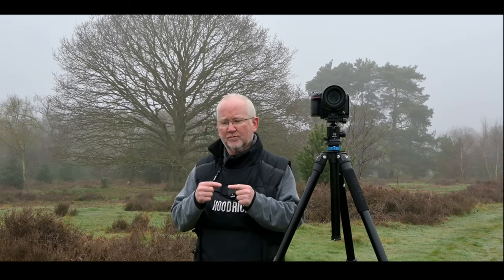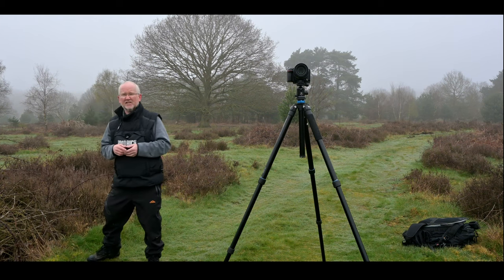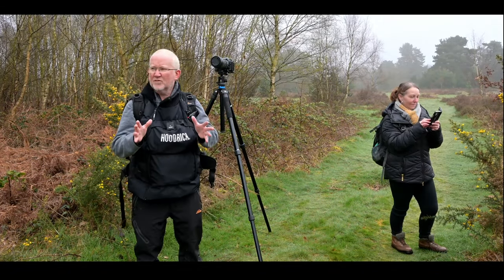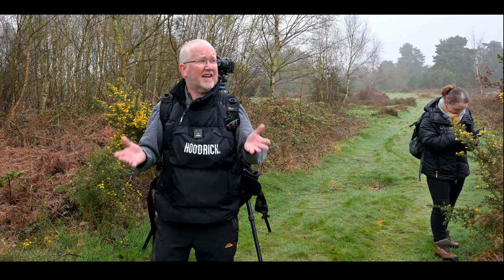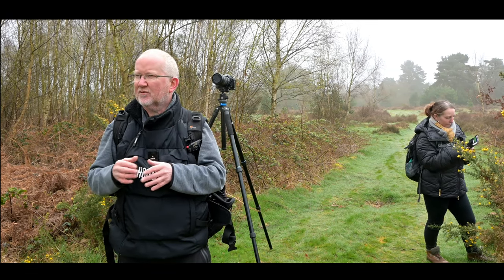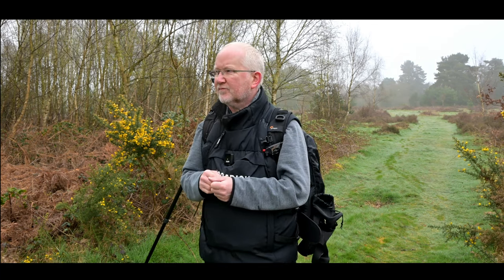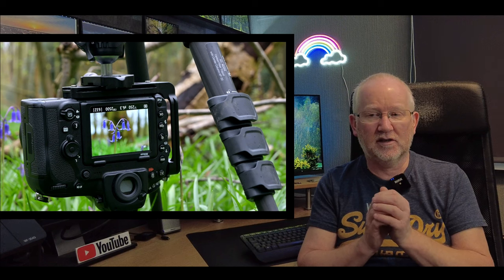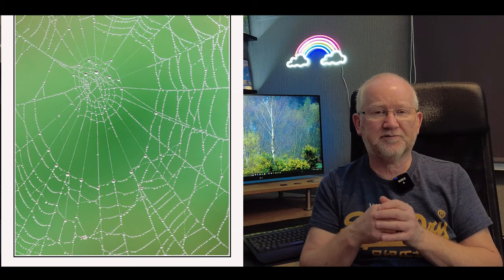DO WE REALLY NEED TO CARRY ALL OUR LENSES.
Looked out at 5 am and the sky was clear. Got ready, had breakfast, looked out again and a large quantity of fog had moved in. So off we went to our planned location and that was also cloaked in thick fog. For the first hour and a half we ran around capturing the shots you can see at the beginning of the video. The fog cleared and we then started to film the video. I try in this video to understand if we really need to bring out all our lenses. I work through a process of using all the lenses in the location we visit, which has it's benefits and some downsides.
My KIT
Nikon D850
Sigma 100-400mm f5-6.3 DG OS HSM (Nikon Fit) C Lens
Nikon 60mm macro f2.8
K and F megnetic lens cap.
K and F Magnetic lens filter kit CPL, ND1000 , UV.

Pocket Osmo 2
Nikon Z30 with 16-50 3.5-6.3
FeiyuTech SCORP Mini 3-Axis Gimbal
Rode wirless go.

Tripods.

Manfrotto Element MII Travel Tripod in Aluminium.
Benro Mach3 Tripod Series 4 Aluminium.
Benro B3 Triple Action Ballhead.
SMALLRIG 62inch carbon fibre tripod AP-20.

Software used.
ADOBE Lighroom classic.
ADOBE photoshop.
Nikon capture NX 2.

Pinnacle Studio 26 Ultimate